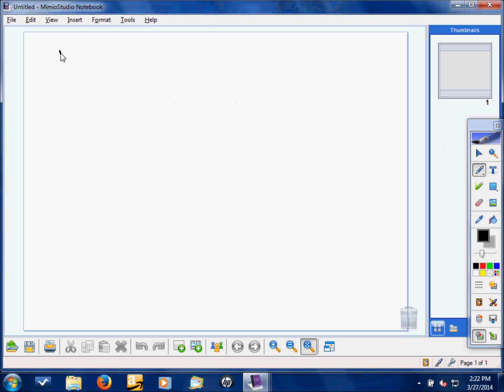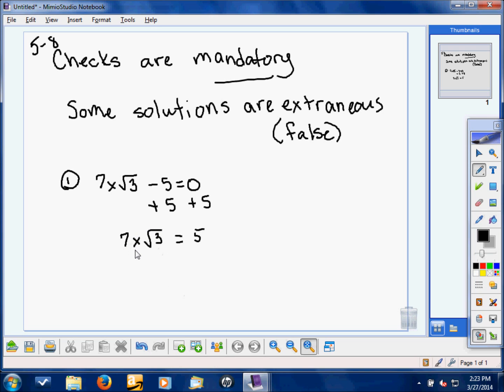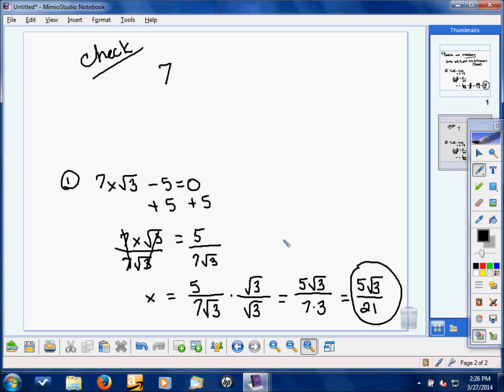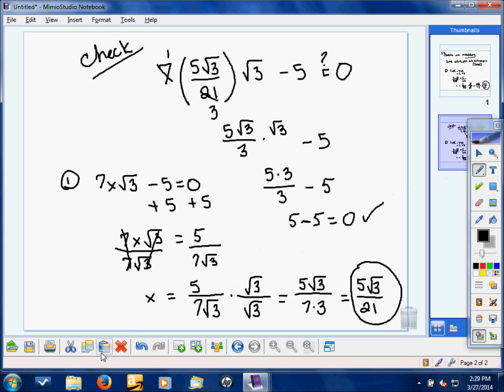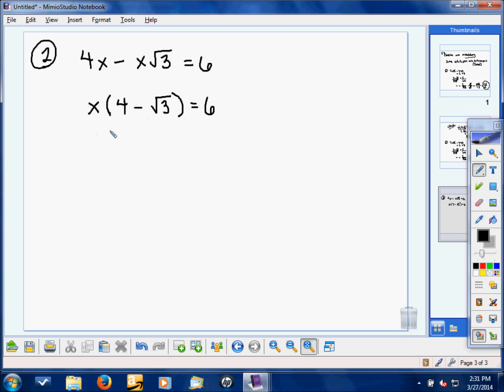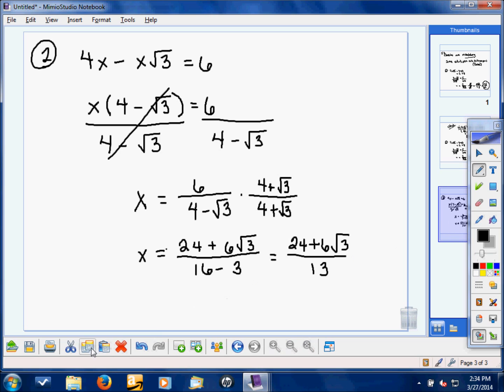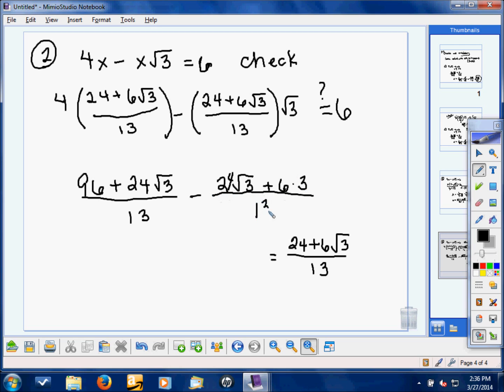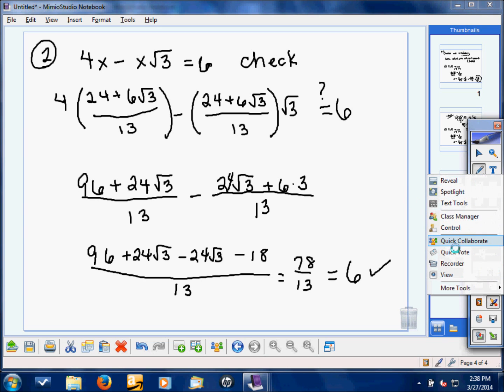Introduction to Solving Equations with radicals